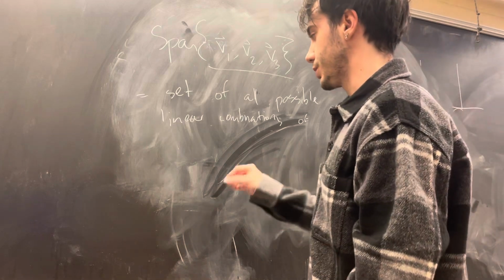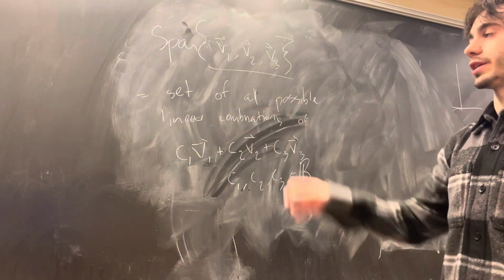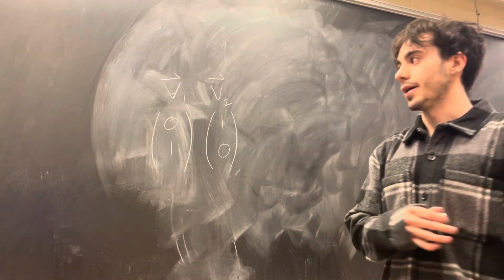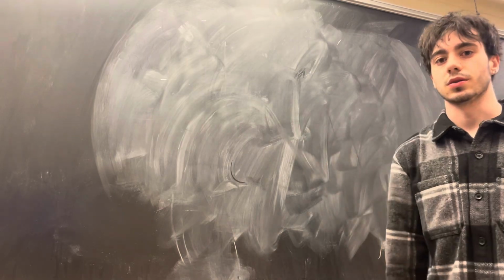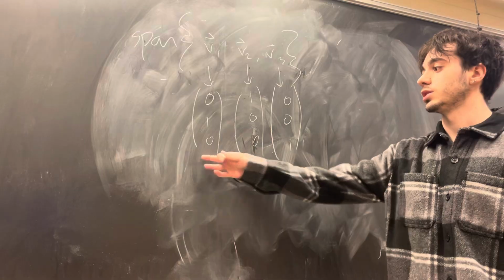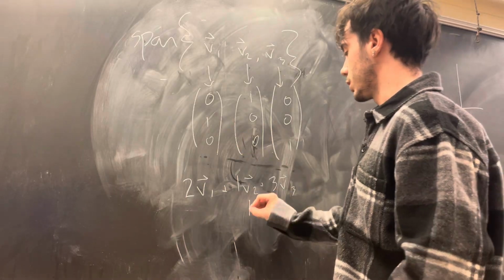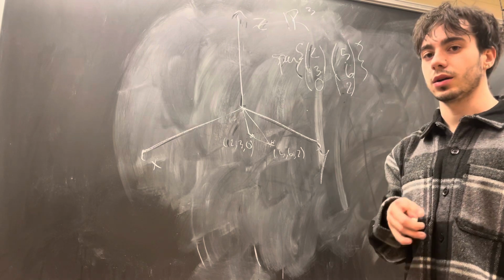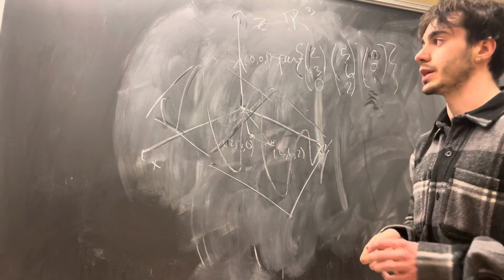Span in Linear Algebra